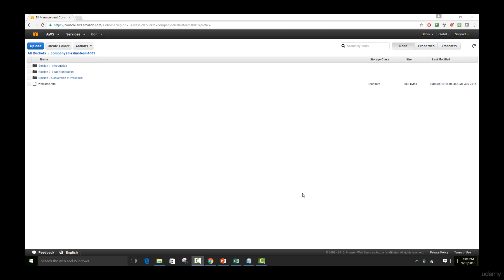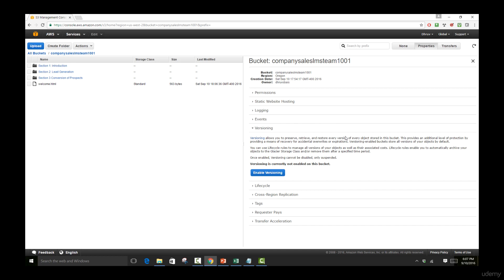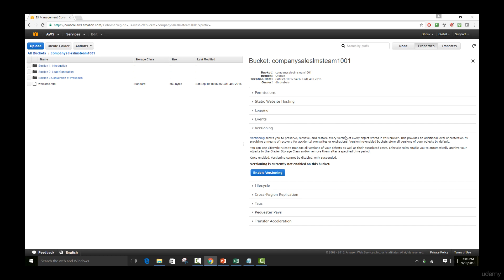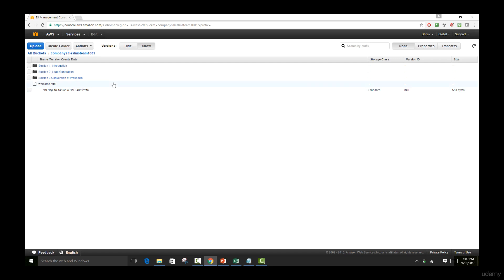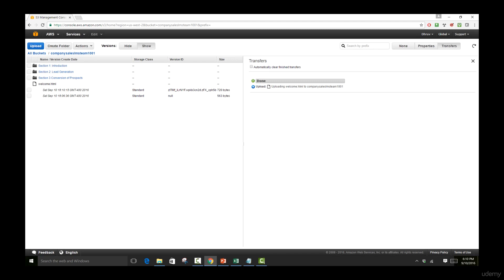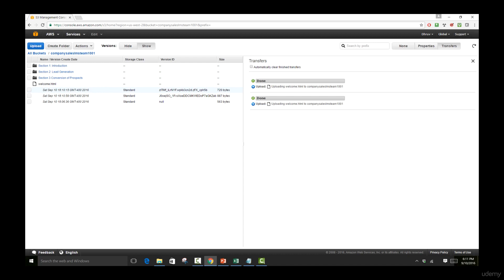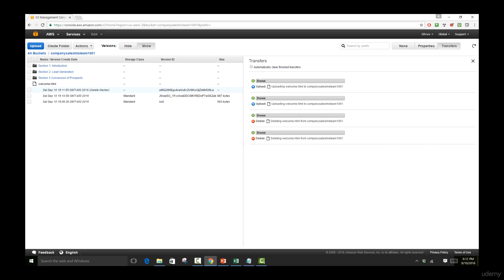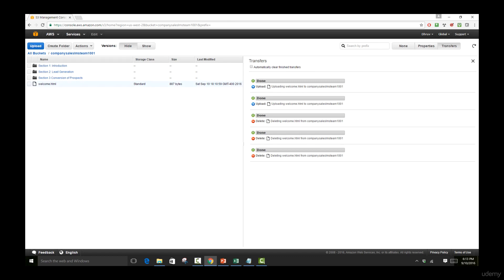15 Versioning in S3 Buckets Amazon Web Services AWS